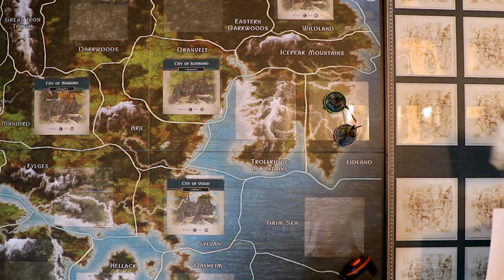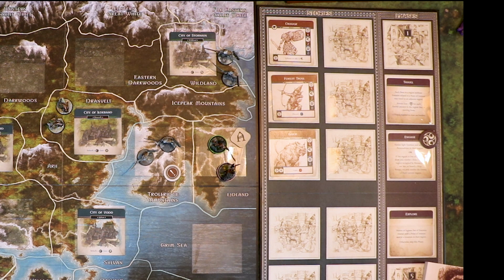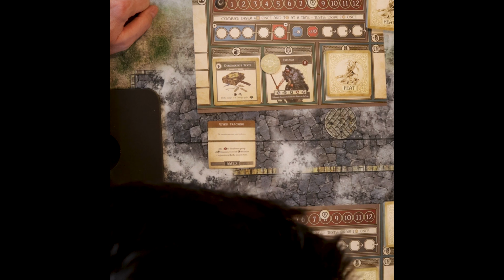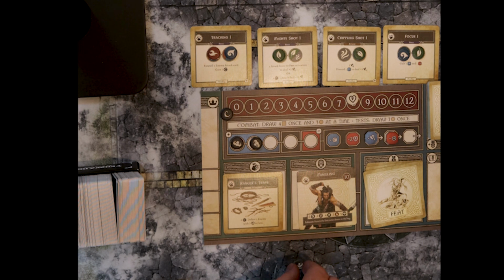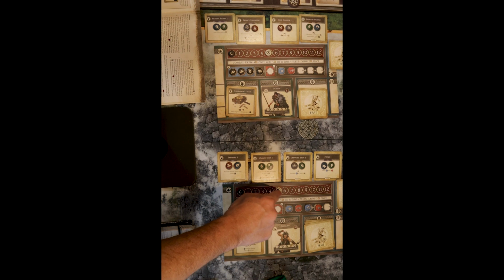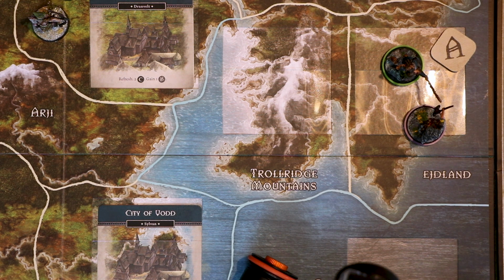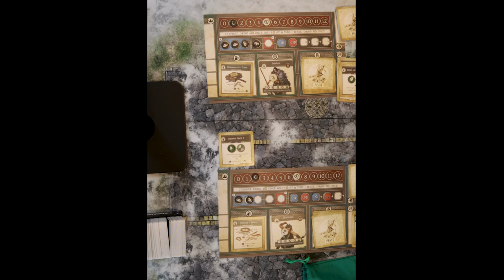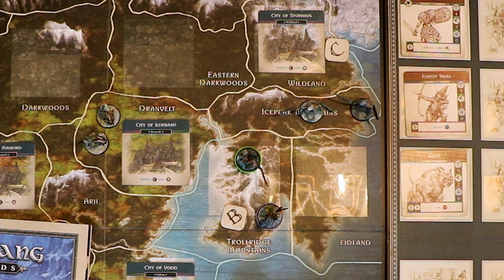Let's Play Trudvang Legends: Part 1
This is a playthrough of the first Trudvang Legends Adventure by CMON games. It does contain SPOILERS